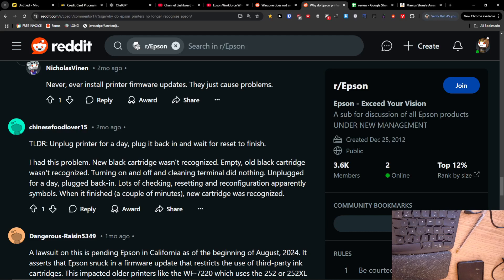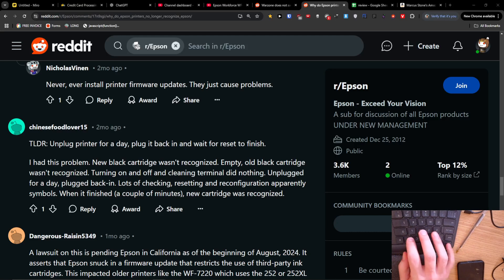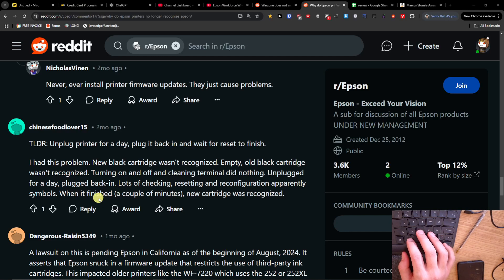Epson WF-7820 Not Recognizing Ink Cartridge - How To Fix